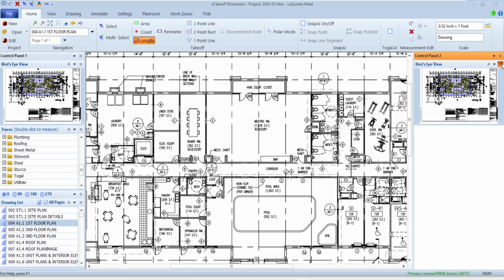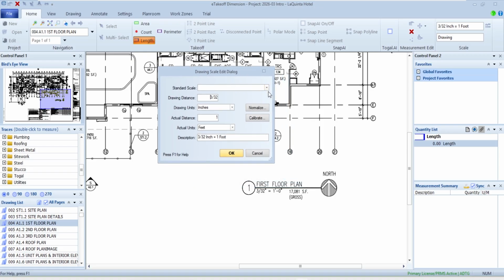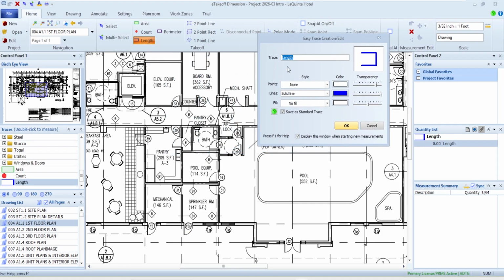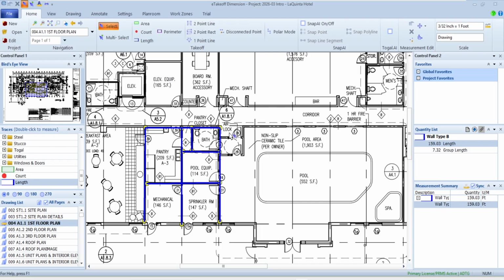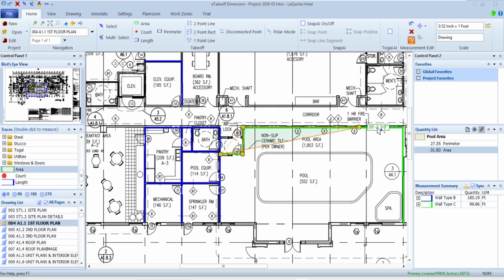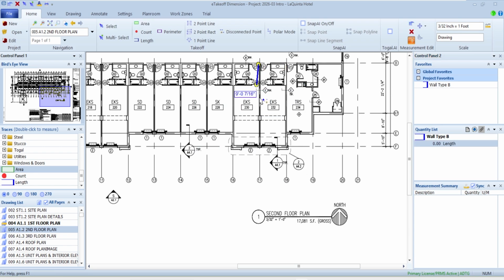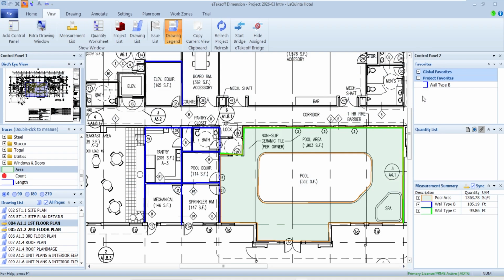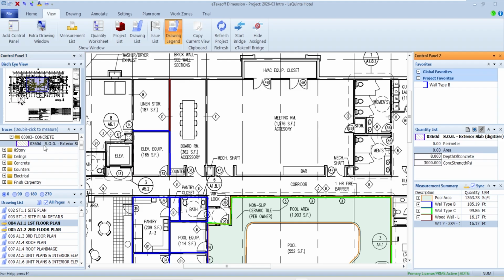How to Set Scale & Make Measurements in eTakeoff Dimension | Basic Takeoff (Part 2 of 5)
In Part 2 of our eTakeoff Dimension introductory series, we cover two essential skills for performing accurate takeoffs, setting the scale on your PDF or image drawings and making measurements. Getting these steps right is the foundation for everything else in your takeoff workflow.